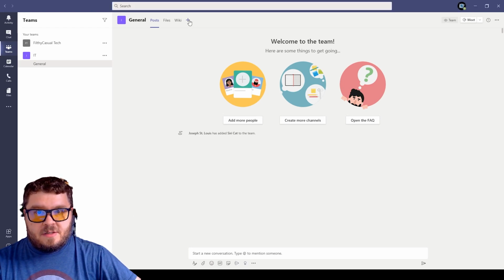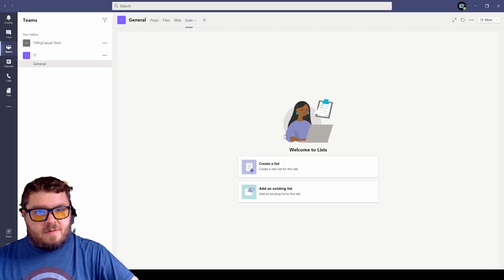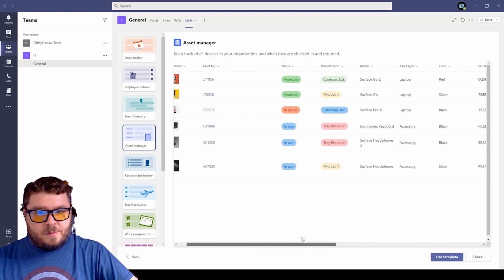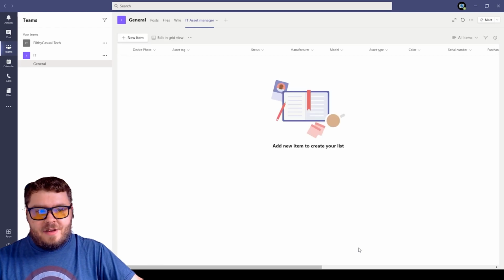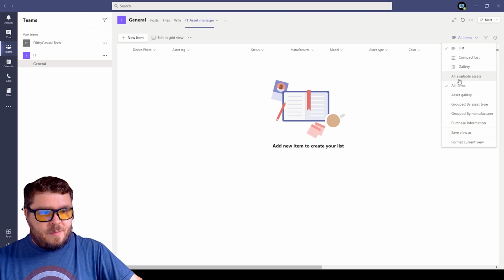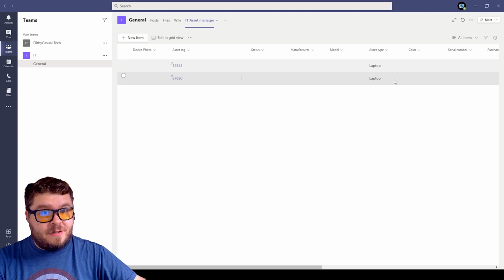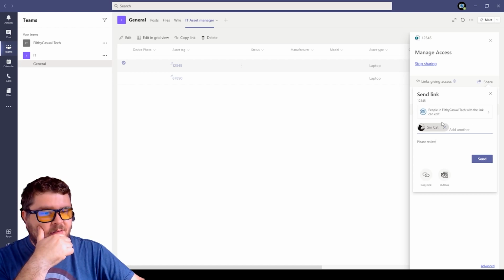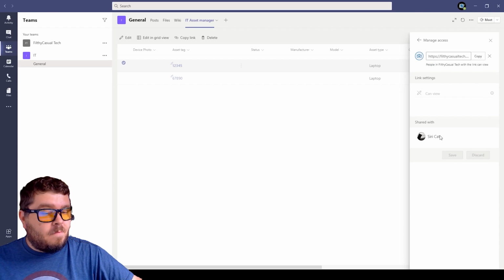MICROSOFT LISTS IN TEAMS - Asset Management Template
In this video I discuss the purpose of Microsoft Lists, how to setup your first list in Teams and I go over a few caveats to be aware of.  We'll also discuss how to use Microsoft Lists.